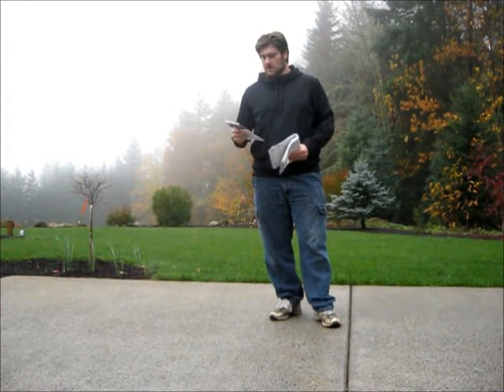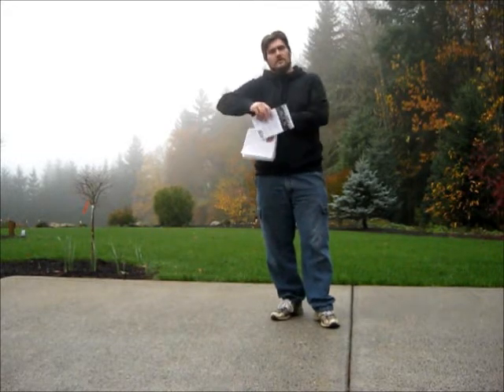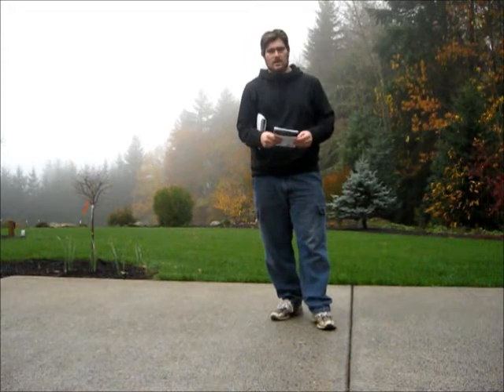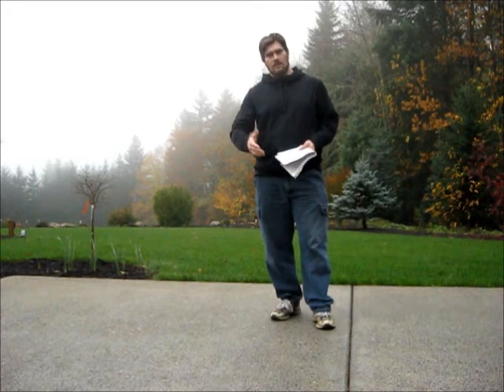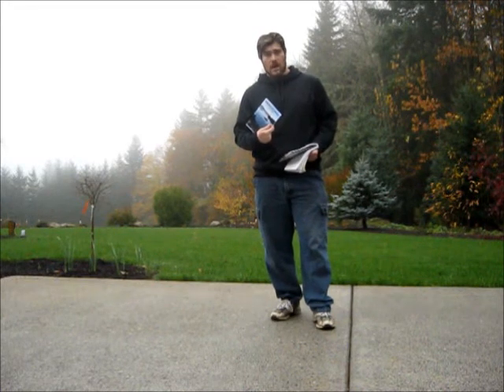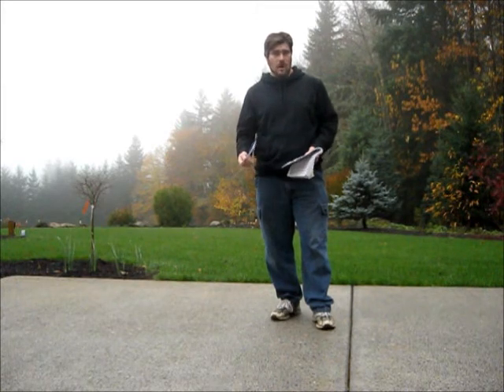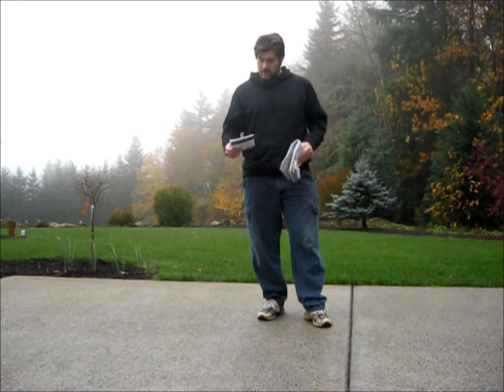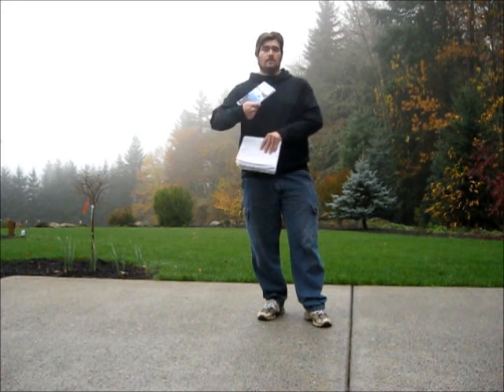Gunkholing in the Salish Sea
I just published my first field guide about out-of-the-way anchorages in the San Juan Islands. These kinds of places are often refered to as gunkholes due to the mud or gunk that makes it a good anchorage. I'd really like to get feedback on the book!